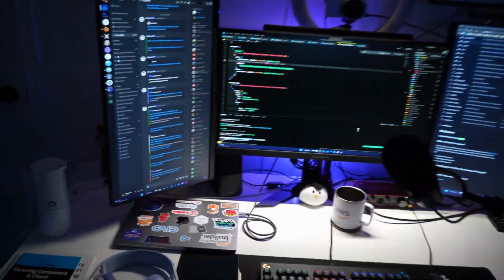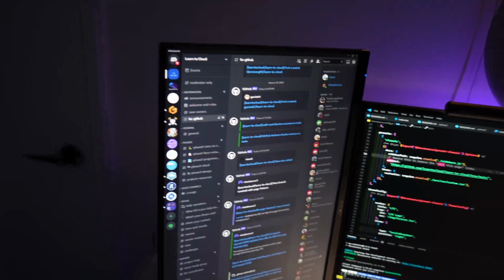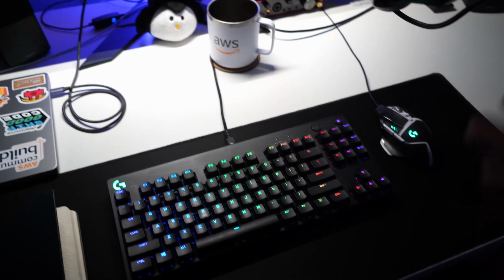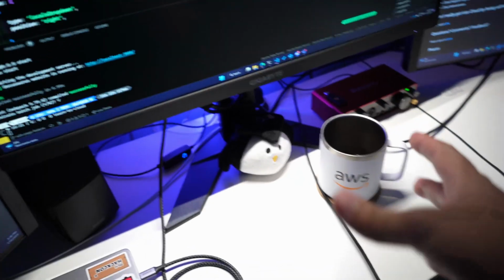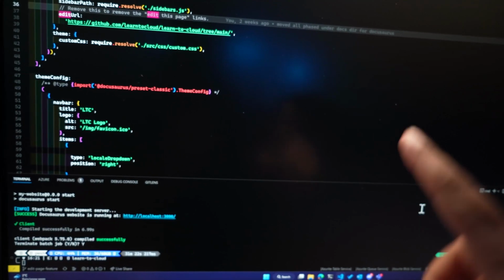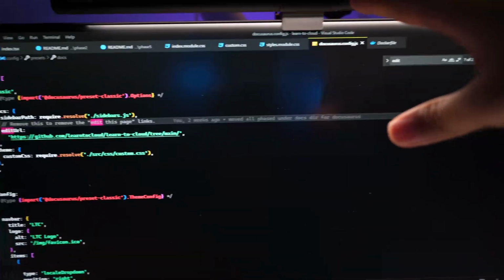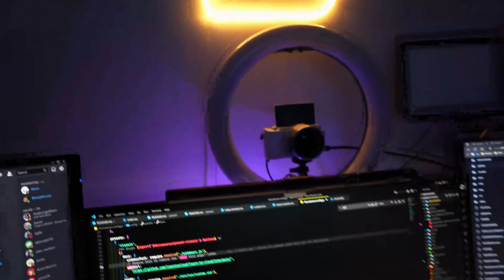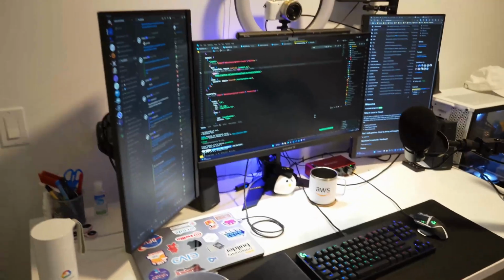My Ultimate Work From Home Desk Setup | 2023 Developer Edition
Hi, here is my desk setup 2023 edition.

Product Links:
Gigabyte 4k 28in Monitor with KVM
Logitech G Pro Keyboard
Logitech Mouse
Logitech G435 Headset
Shure MV7 mic
Focusrite 2i2 audio interface
Sony a7c Camera